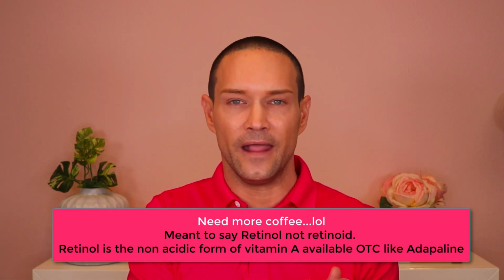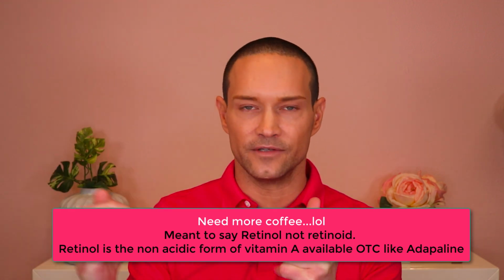What percentage of Retin-A should you be using and how to use Retin-A correctly so you see results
Which Retin-A percentages should you use and how long does it take for Retin-A to work?
Hello, I'm Cody Montarbo the founder of Montarbo Skincare and The Montarbo Method.  As San Diego's leading provider for acne, pigmentation, and chemical peels and with over 20 years of experience, I can help you achieve flawless skin regardless of your age, skin type, or budget! I got you!

Happy Saturday gorgeous! In today's video, I thought I would share some ideas I have about which Retin-A percentage is best for you and how to use Retin-A so you stay compliant and see results. Retin-a is the acidic form of vitamin a which is super irritating. Many could achieve beautiful results if they used a lower percentage more frequently but it's always best to ask your Doctor what they recommend. Hope this video helped and if you have any questions hit me up below.

Come laugh and have fun with me on my personal TikTok
Check out my personal IG where I post fun and more personal stuff